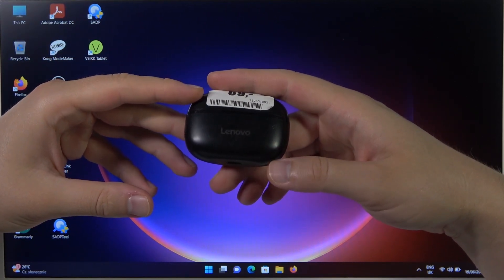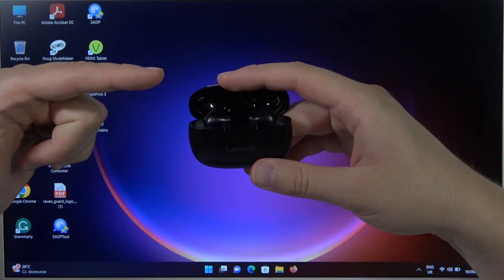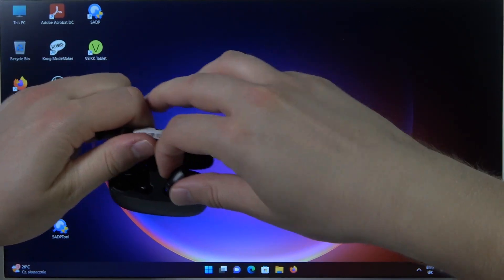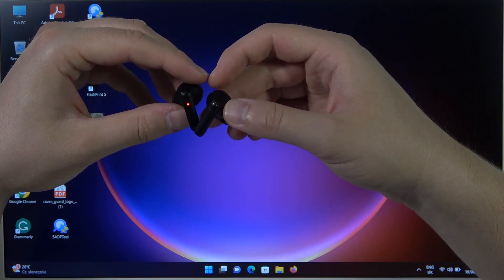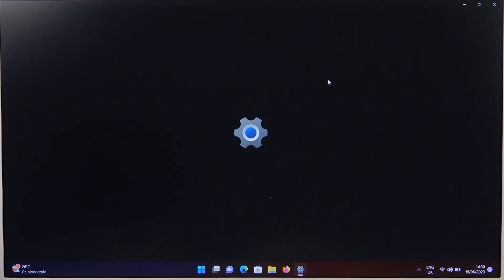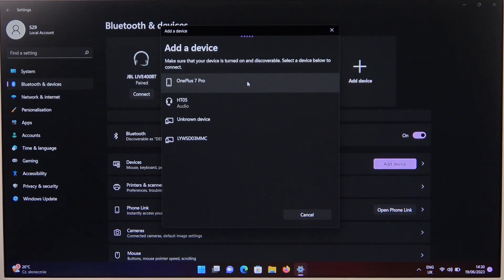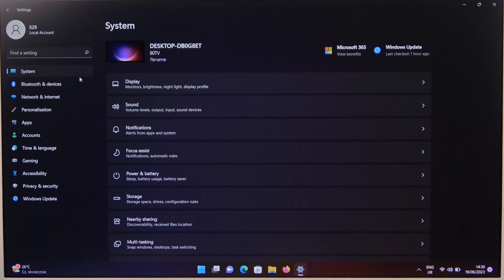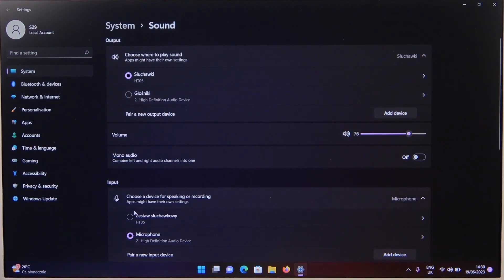How to Pair Lenovo HT05 Earbuds with any Windows PC & Laptop?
In this tutorial video, we will guide you through the process of pairing your Lenovo HT05 earbuds with any Windows PC. Whether you want to enjoy wireless audio or engage in virtual meetings, these easy-to-follow steps will help you seamlessly connect your Lenovo HT05 earbuds to your Windows computer. Get ready to elevate your listening experience!

How to Connect Lenovo HT05 Earbuds with any Windows PC?
How to Use Lenovo HT05 Earbuds with any Windows PC?
How to Link Lenovo HT05 Earbuds with any Windows PC?